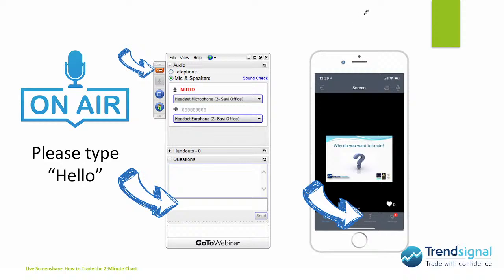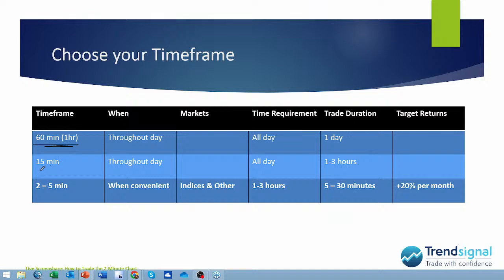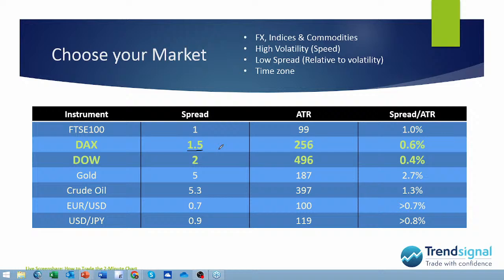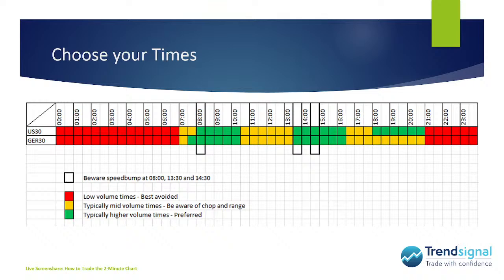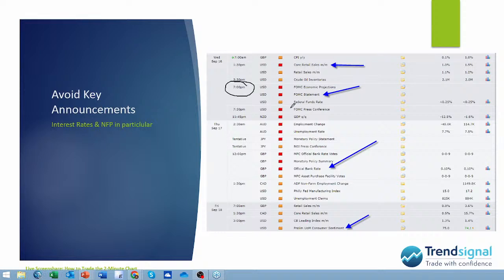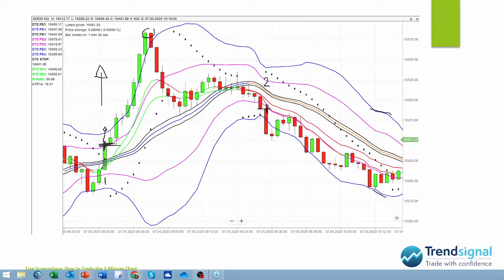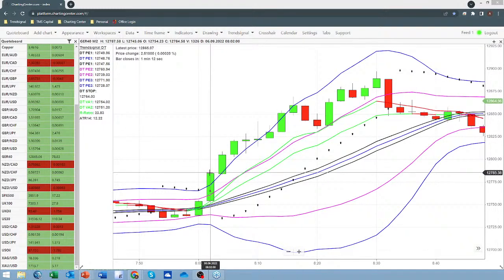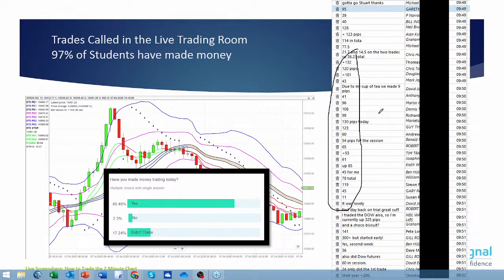How to Day Trade the 2-Minute Chart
This week's session livestream is looking at Daytrading. Daytrading is being in and out of a trade within the same day.

With the recent volatility, day trading is a fantastic opportunity to trade big size for BIG moves, perhaps for a full-time income.

You see, daytrading needs to be treated differently to Swing Trading. It isn't about the big winner... it's about little and often - managing the day to keep progressing towards your profit target. And this Live Screenshare is going to teach you:

• How to pick your entry points
• How to trade size
• How to manage your psychology and
• How to manage your day to achieve consistent results.

Done correctly, daytrading can be an incredible way to make money. This webinar is going to teach you how. So, please join me for an hour, and let's get this right.

Also, check out the Trendsignal website for more live events, education and analysis.